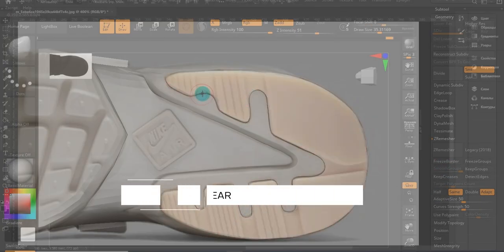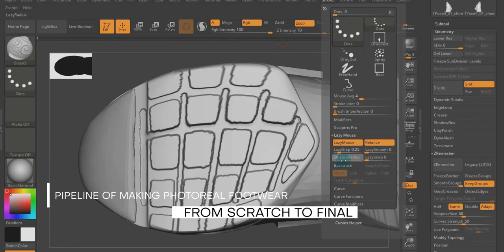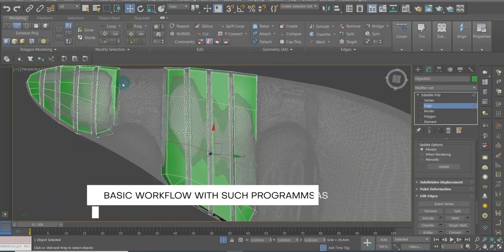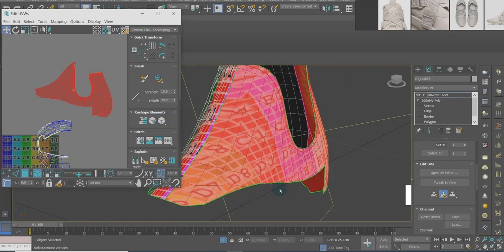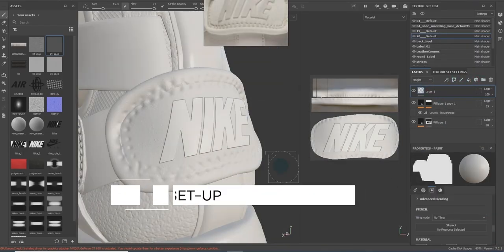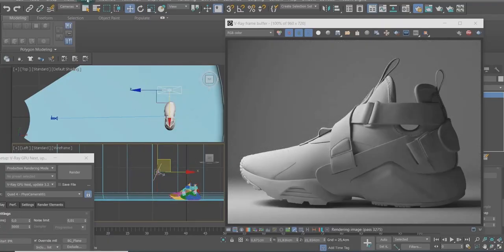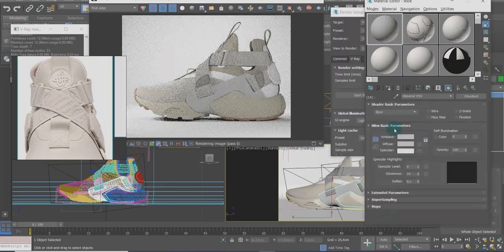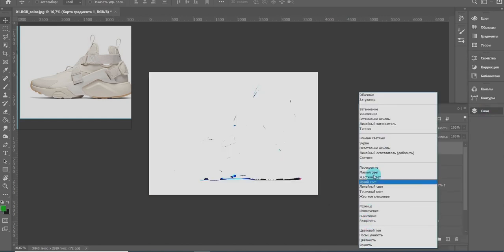Trailer. Creating realistic 3d model of footwear for brands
I'm glad to share a new upcoming tutorial with you, on how to create a realistic 3d model of footwear for brands.
There will be a compact version of the full process from scratch to finished high-end render on my YouTube channel and an in-depth version on my store.

you can find more of my stuff here: bio.site/Hok6HR
with commercial offers please send e-mail here: info-pompidou-studio.art